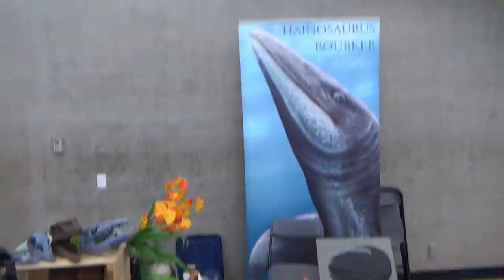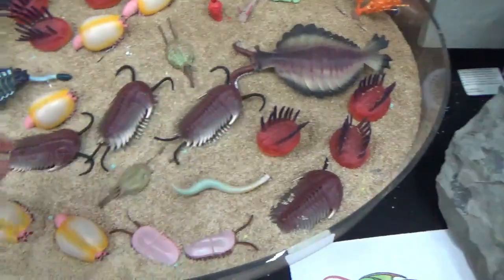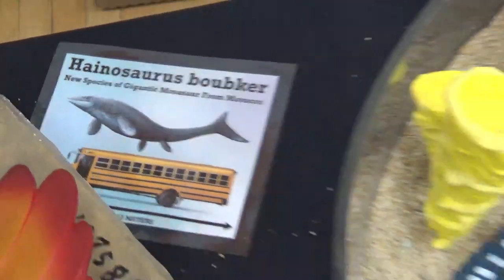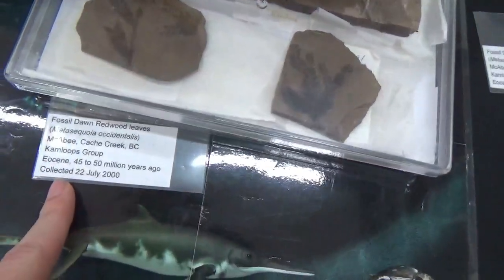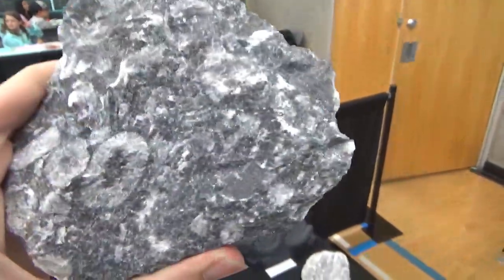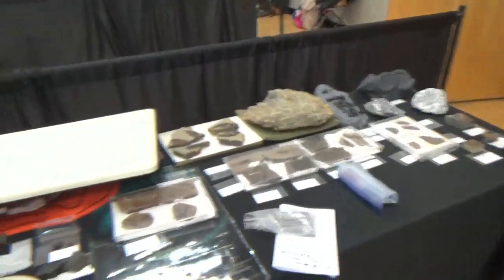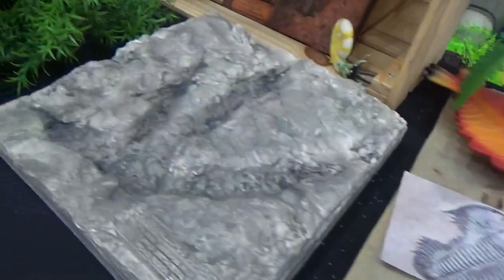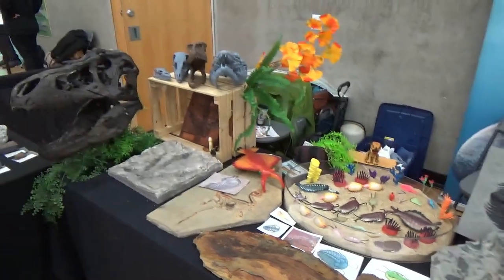BrennanThePaleoDude 13th Annual BC Mining Month Fair Booth Vancouver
I had a blast educating about BC fossils and inspiring the next generation of fossil hunters! Can’t wait for next year!